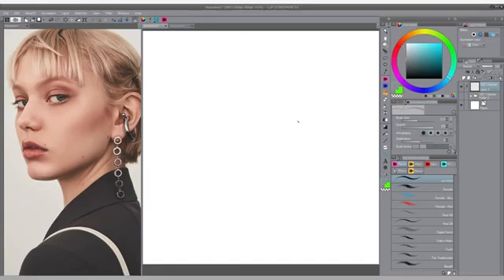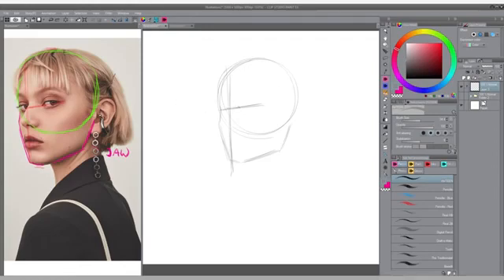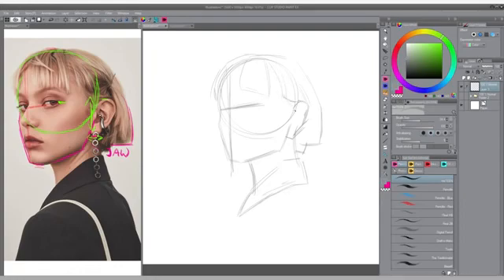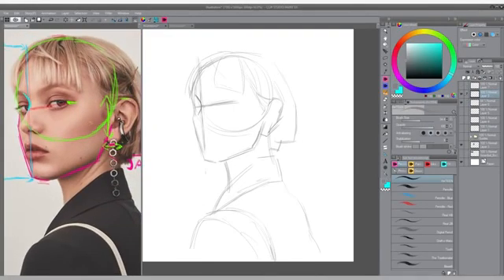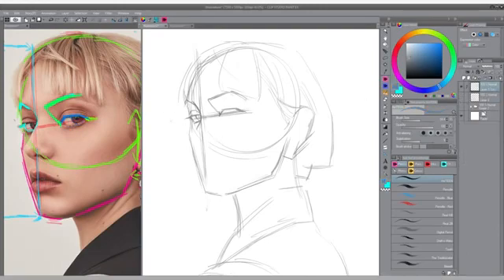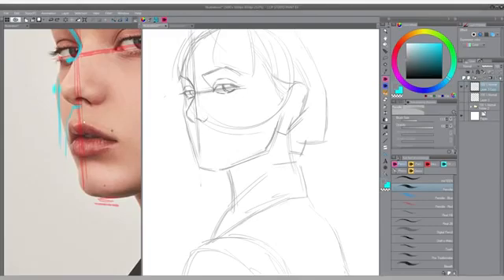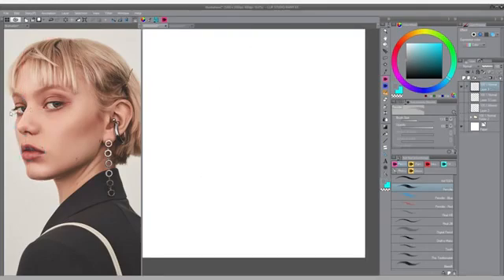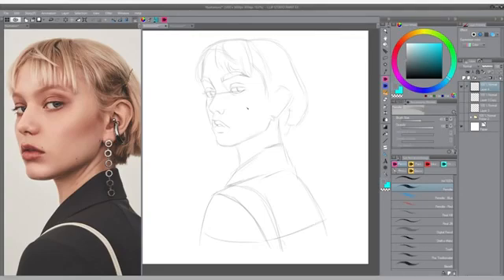How To Sketch & Draw Faces | كيفية رسم الوجه